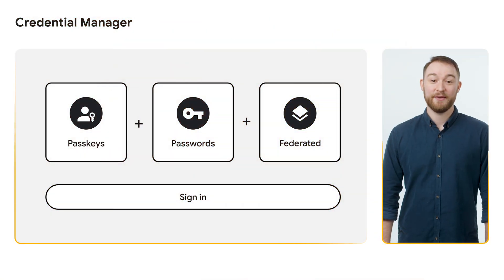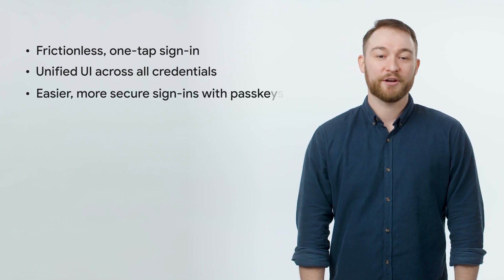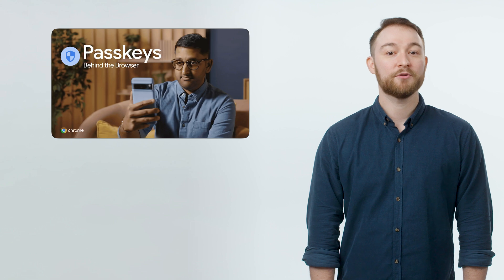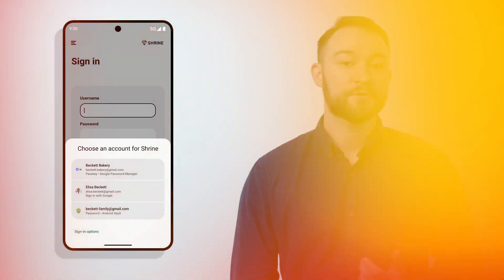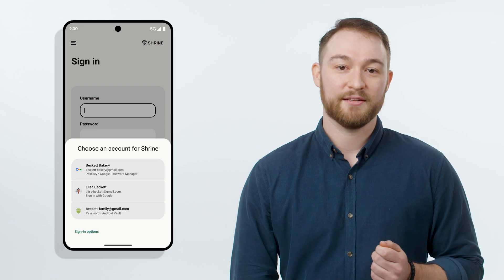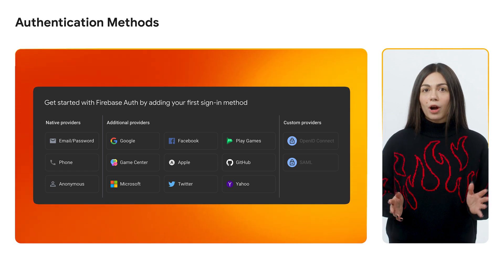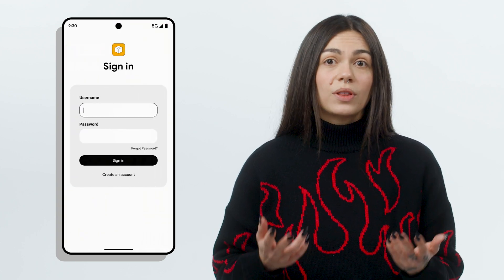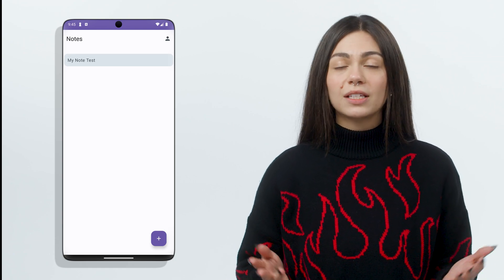Authentication on Android with Credential Manager and Firebase Auth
Learn what Credential Manager and Firebase Authentication are, and how you can combine them to allow users to sign into your Android apps with their Google Accounts with just one tap.

Chapters:
00:00 Introduction
00:59 What is Credential Manager and what can you use it for
03:54 What is Firebase Auth and what can you use it for
04:56 Using Credential Manager with Firebase Auth
06:00 Next in this series

Speaker: Marina Coelho, Jason Lucibello
Products Mentioned: Firebase,  Firebase Authentication,